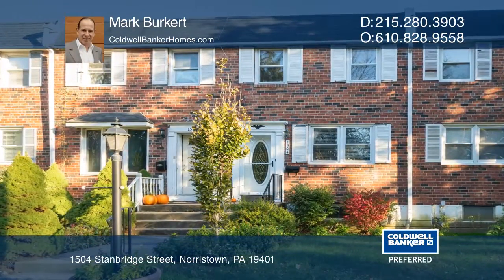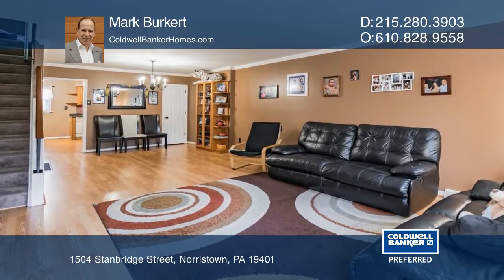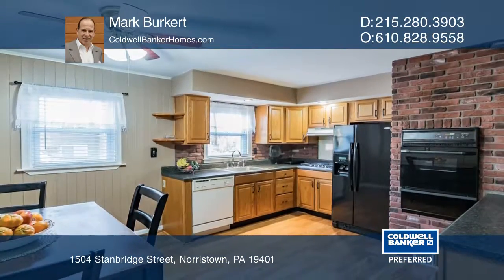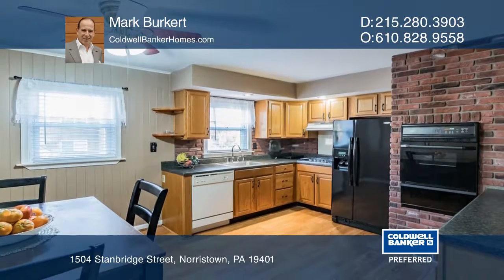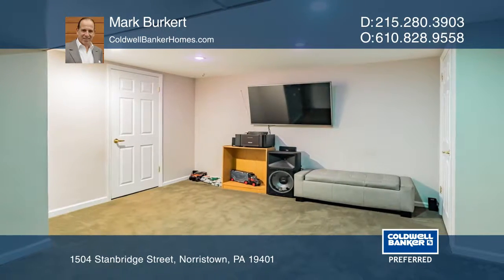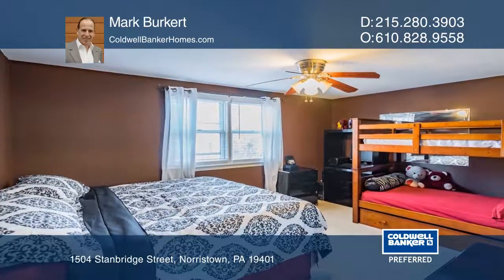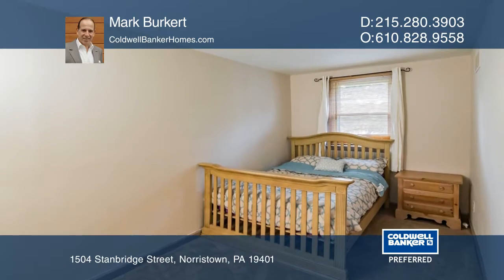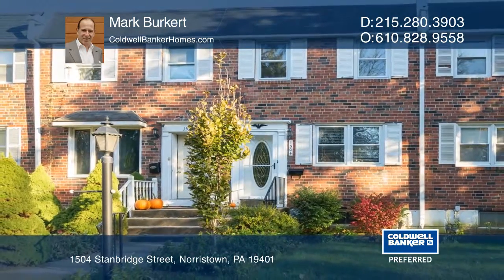1504 Stanbridge Street Norristown, PA | ColdwellBankerHomes.com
1504 Stanbridge Street, Norristown, PA

For sale is this nicely-kept three bedroom, two bath townhouse on a quiet block just a few paces from the Norristown Farm Park entrance. This home has a newer look with some upgrades such as central air, a second full bathroom, finished basement, driveway and garage. Walking through the front door g